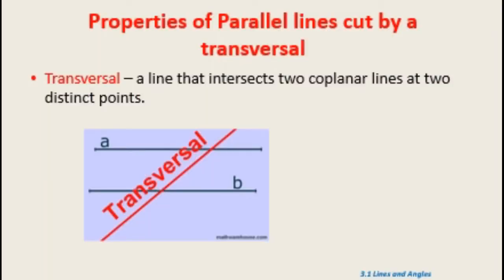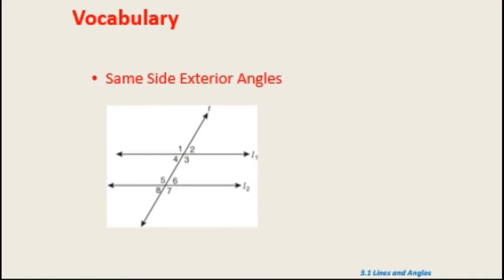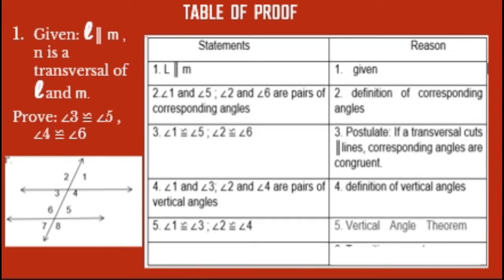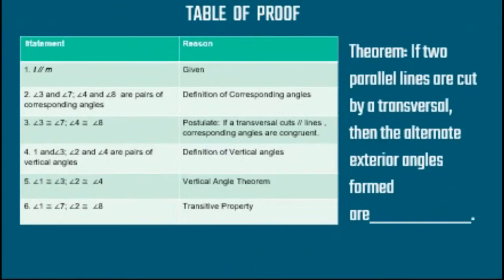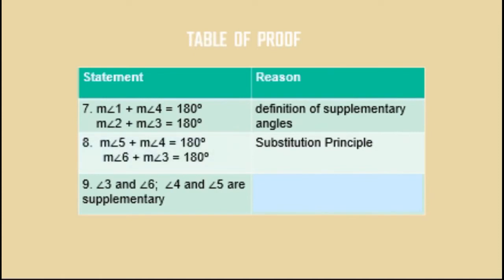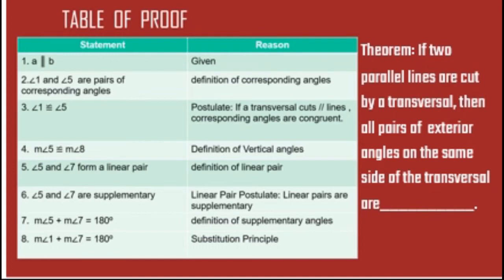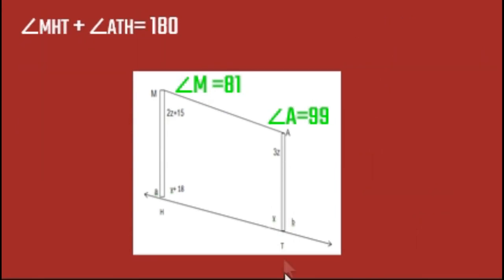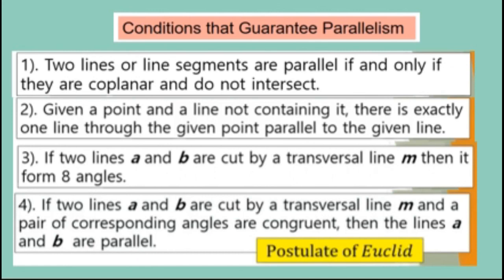Parallel & Perpendicular Lines (Week 4 of Quarter 4)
MELC 34 & 35
1. Illustrates and proves properties of parallel lines cut by a transversal.
2. Determines and proves the conditions under which lines and segments are perpendicular and parallel.